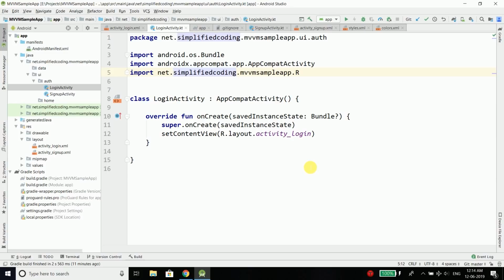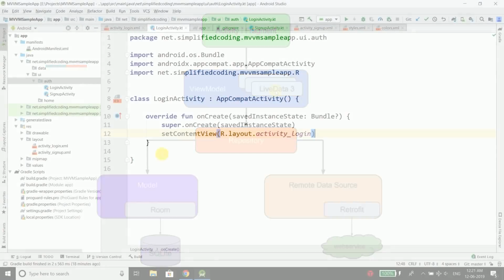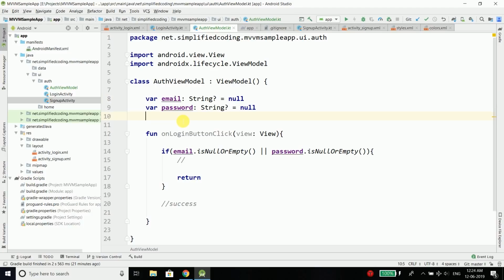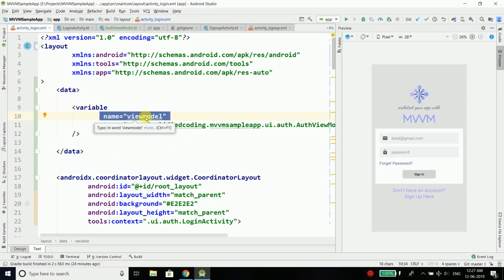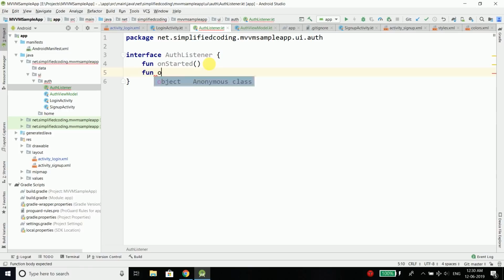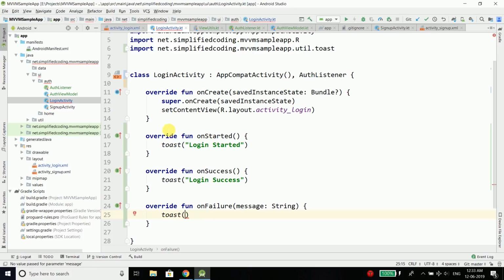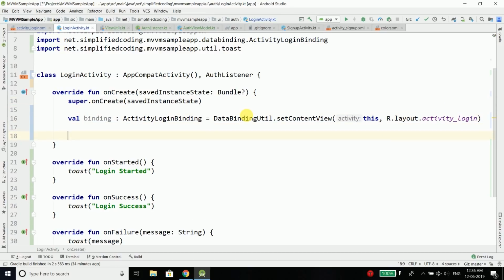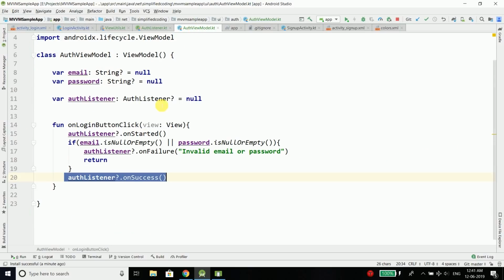#3 Android MVVM Architecture Tutorial - Using Data Binding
In this video we will learn how we can use Data Binding to receive inputs directly in our ViewModel.